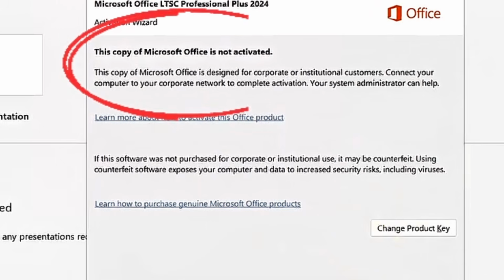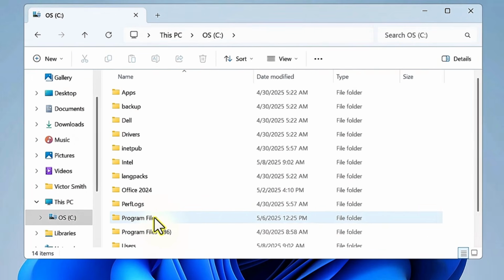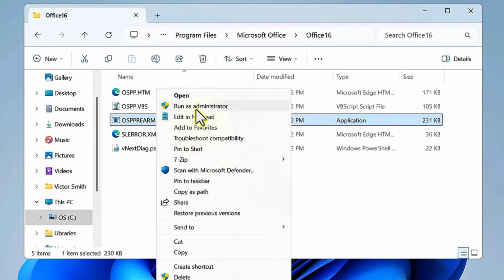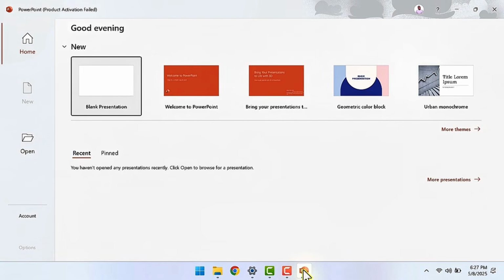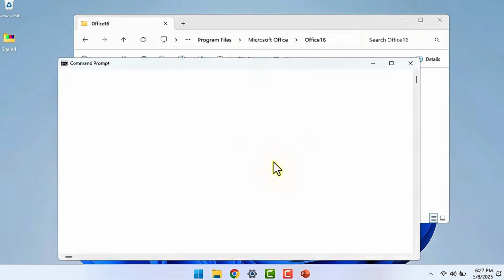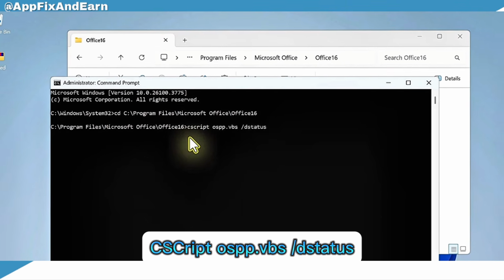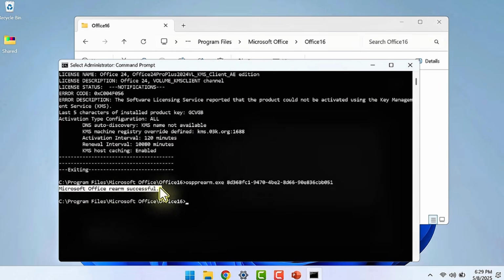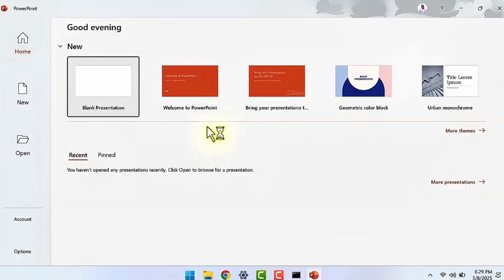How to Fix - OSPPREARM Run as Administrator Not Working | Excel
*Fix - OSPPREARM Run as Administrator Not Working*

How to fix the " ospprearm run as administrator not working issue in Microsoft Office

📥 Useful Commands Mentioned in Video:
View Office Status - cscript ospp.vbs /dstatus
Rearm Office- ospprearm.exe(space) (paste SKU ID)